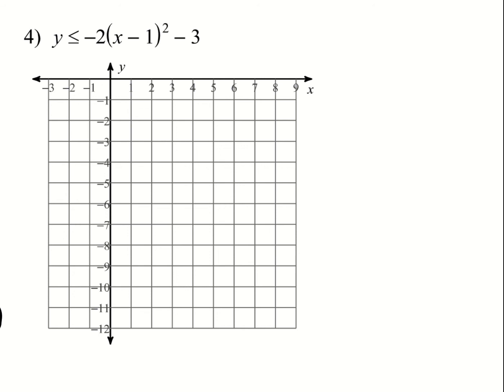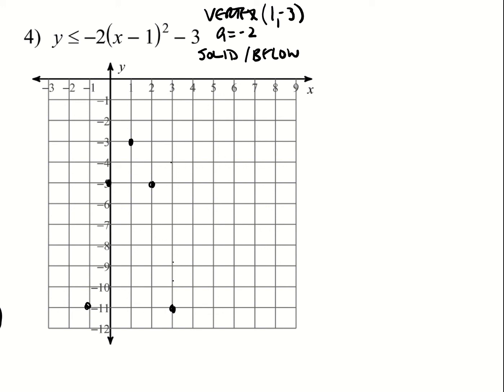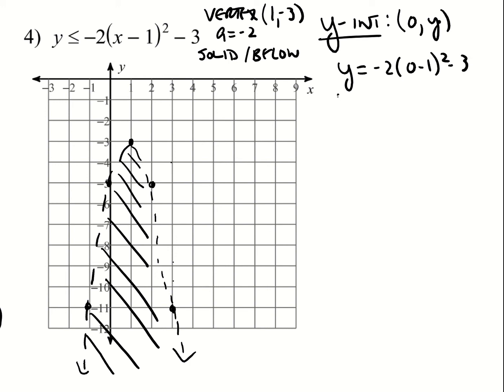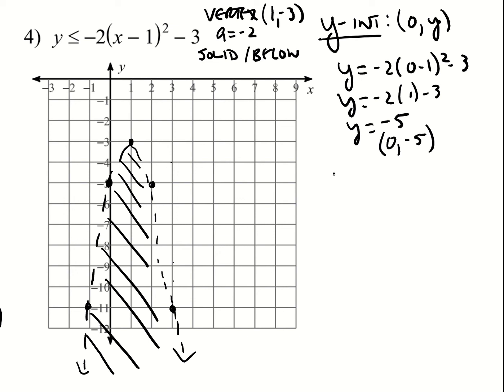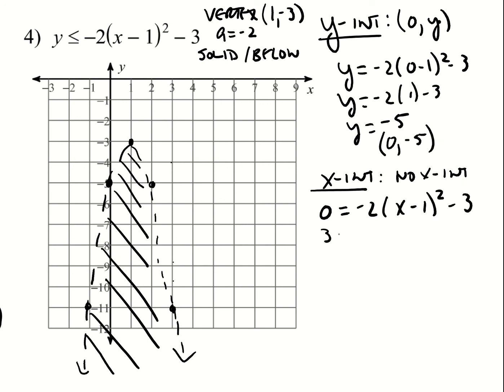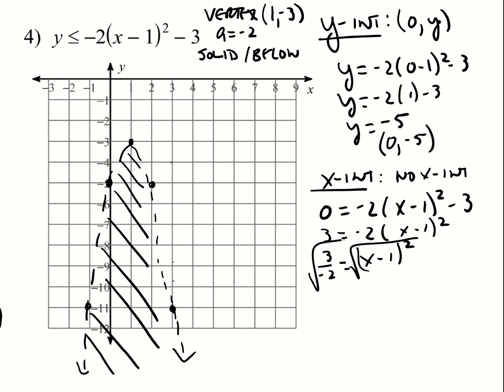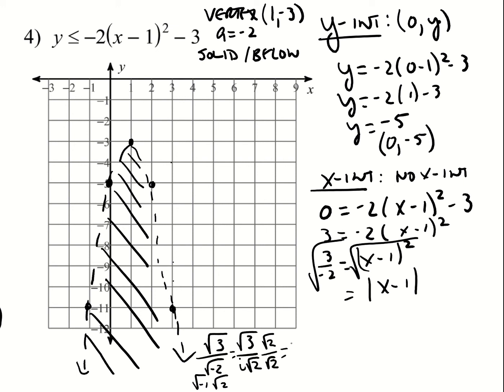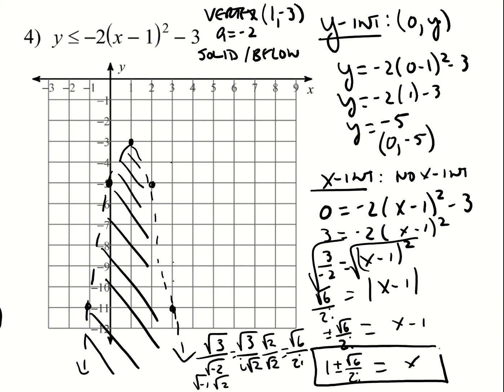Problem 4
Description